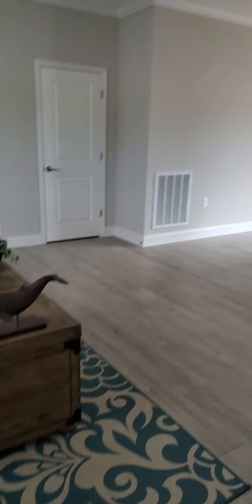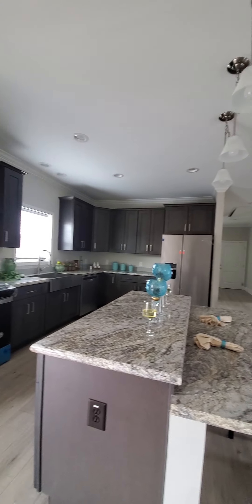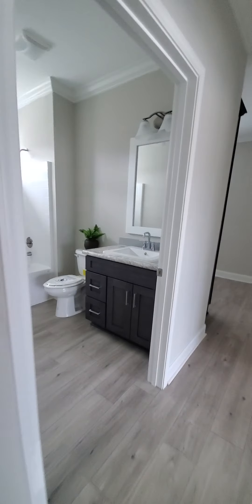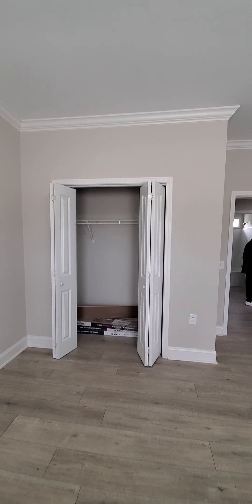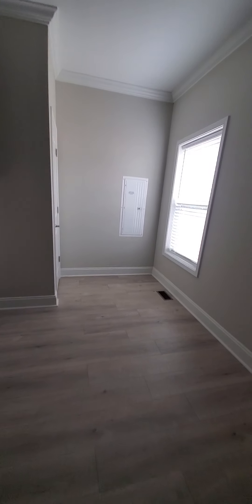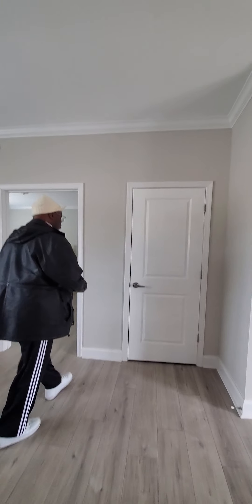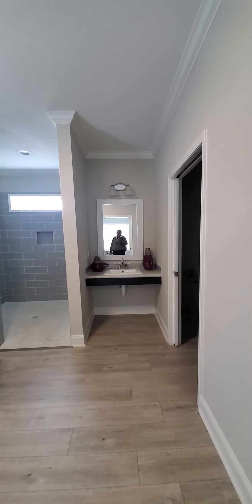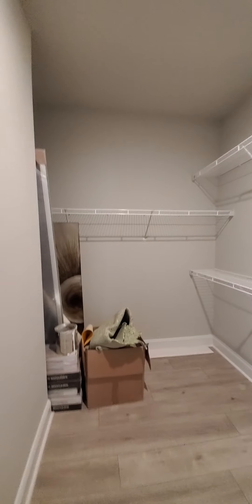Carolina County Homes #5 Feb 2024